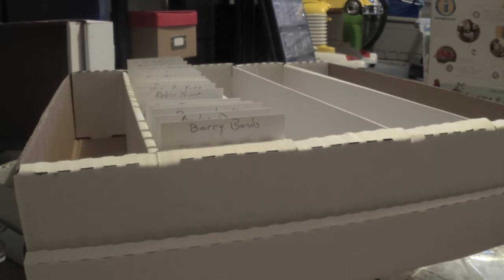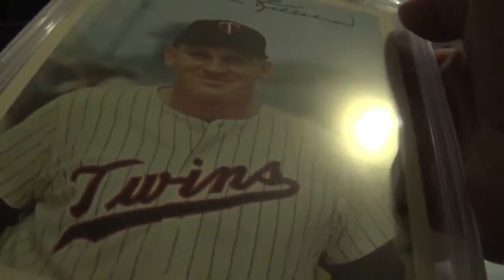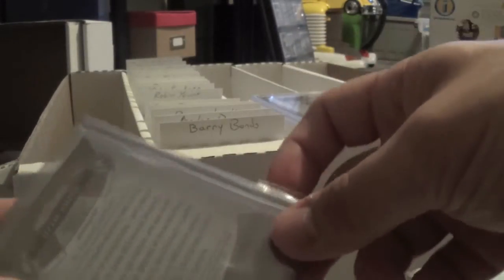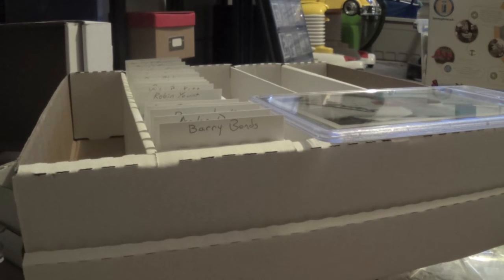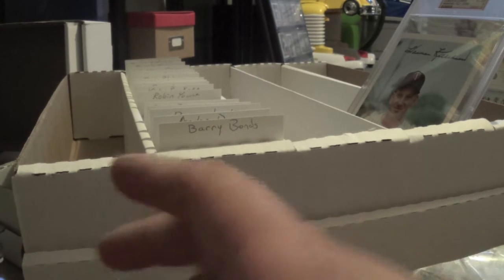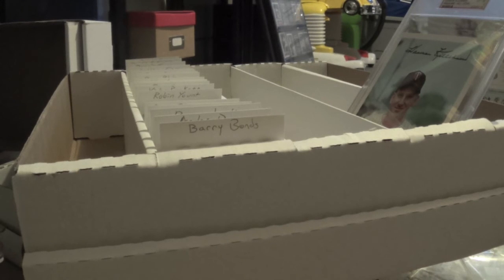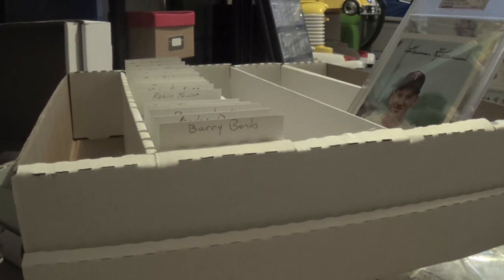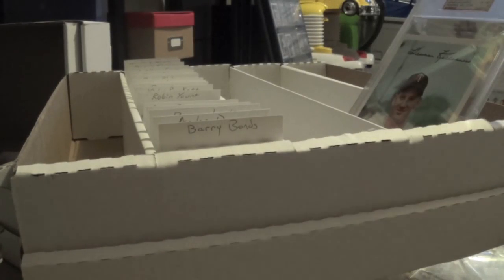Mail Recap & Update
Friday Night Cards